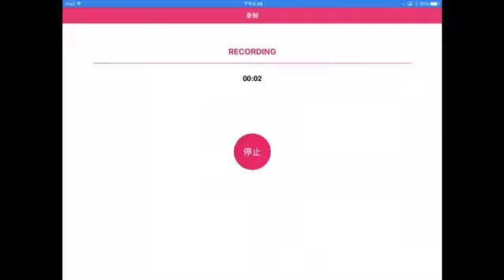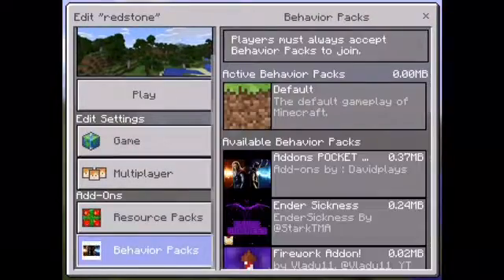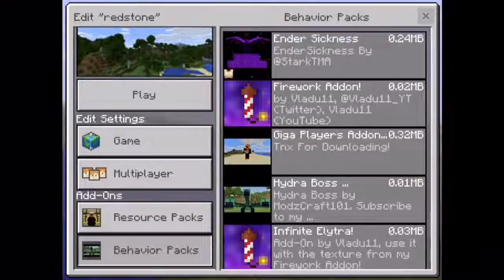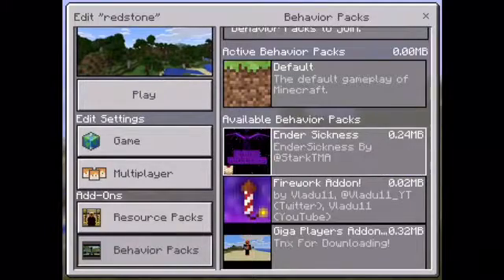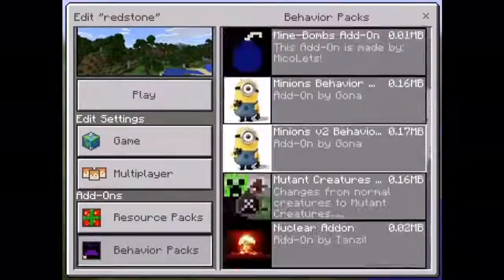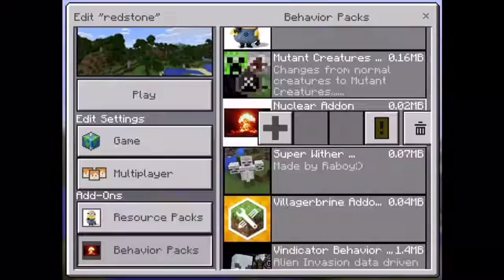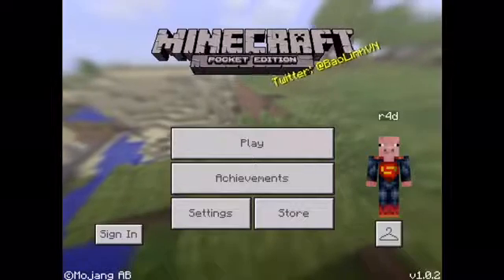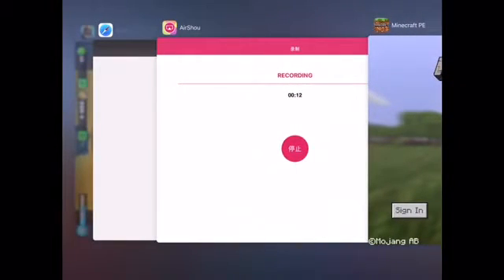How to delete recourse pack and behavior packs in minecraft pocket edition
Sorry this video was planned to be a lot more earlier but didn't have time to upload it